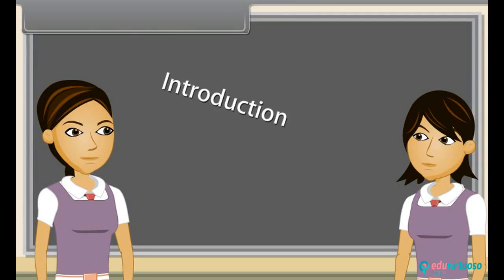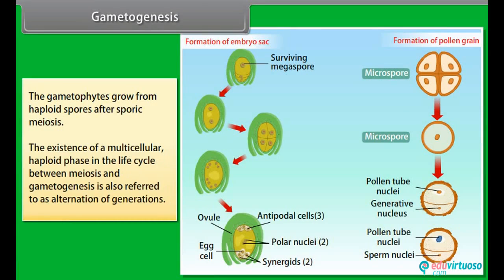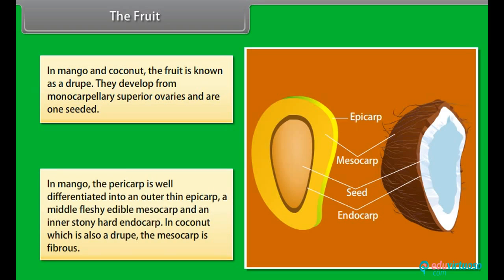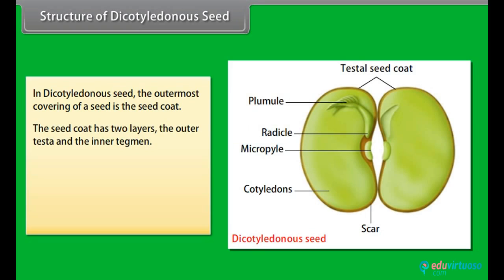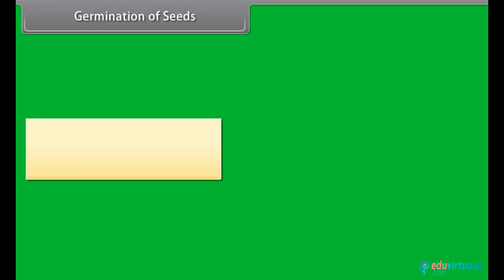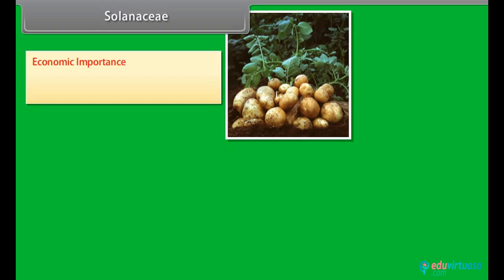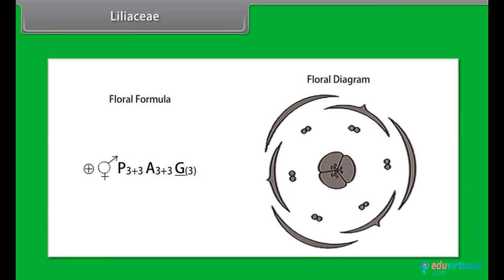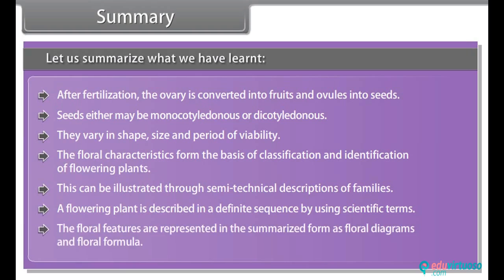Grade 11 | Biology | Morphology of Flowering Plants Stem | Free Tutorial | CBSE | ICSE | State Board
Welcome to our Class 11 Biology tutorial on the Morphology of Flowering Plants: Stem! 🌿 This video is perfect for students looking to deepen their understanding of plant biology in an engaging and comprehensive way.

In this video, you will learn:
- The characteristics and functions of stems
- Different types of stems and their modifications
- The role of stems in plant growth and reproduction

Key topics covered:
- Overview of sporogenesis 🌱
- Gametogenesis process explained 🌸
- Detailed pollination mechanisms 🐝
- Fertilization and the development of fruits and seeds 🍎🌰
- Types and characteristics of fruits and seeds
- Semi-technical descriptions of various flowering plant families

For more detailed notes and additional resources, Our platform offers a wealth of free educational materials to help you excel in your studies.